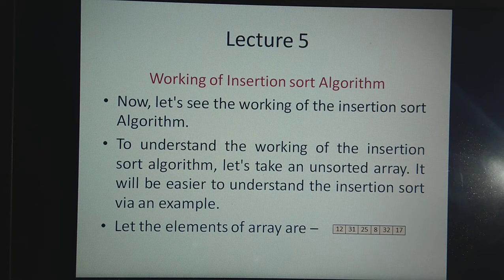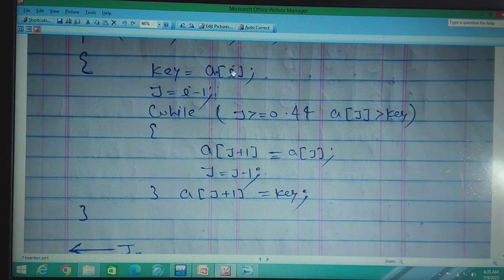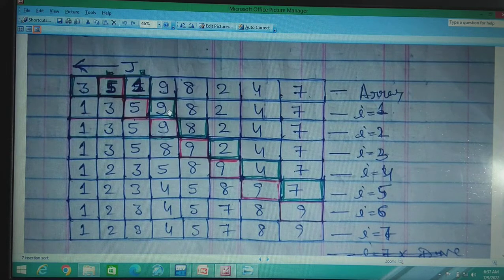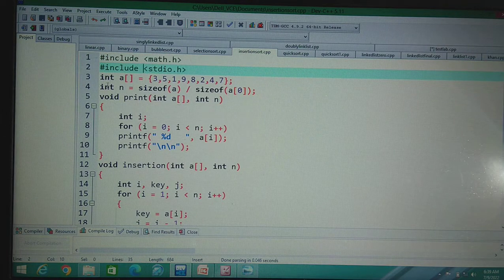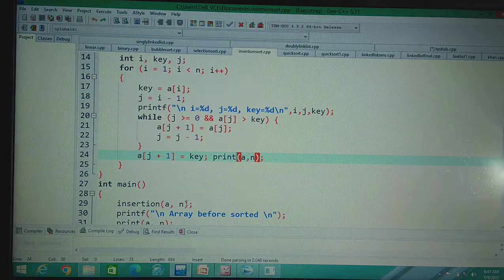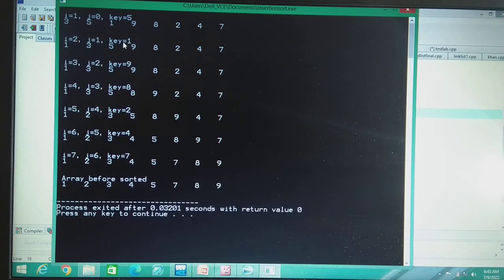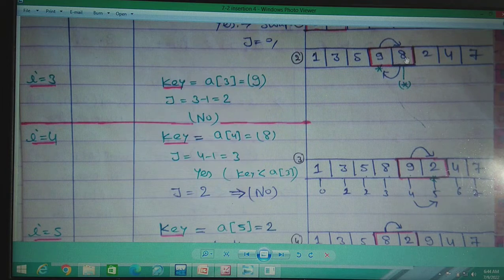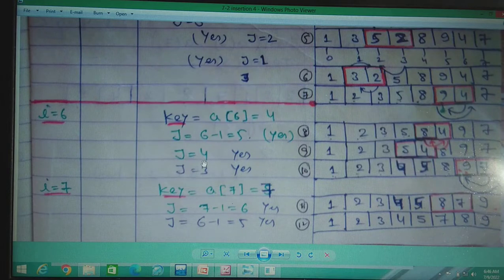6 | insertion sort trick | What is insertion sort with example? | ds